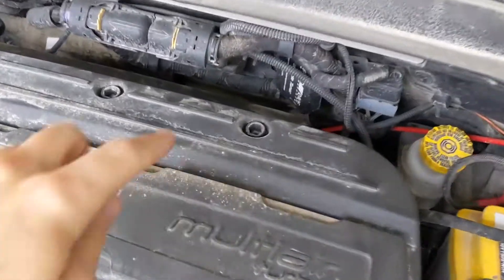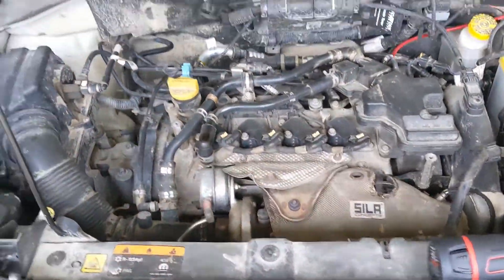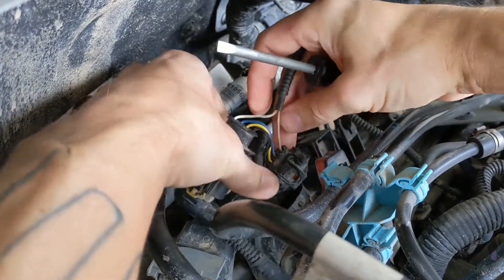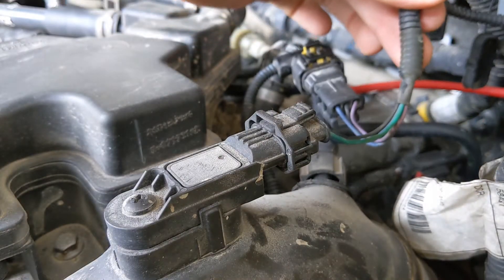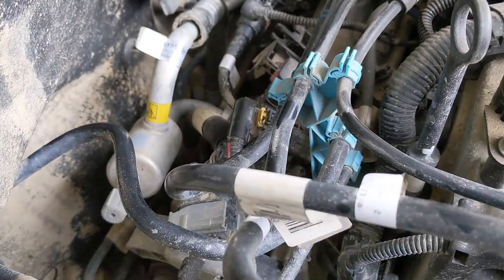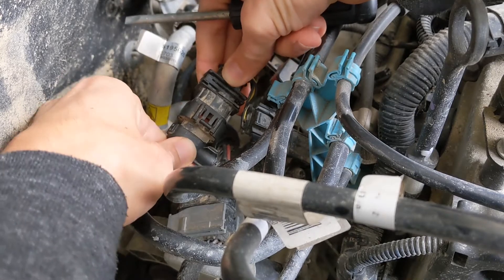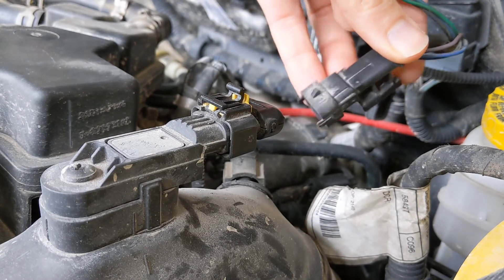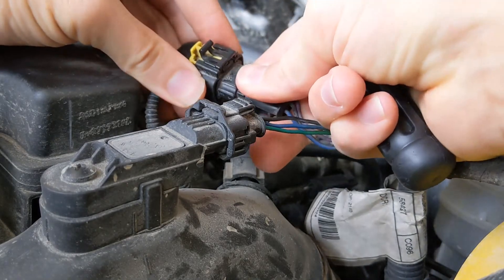Piggyback ECU re-install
Troubleshooting engine codes. Removed the piggyback ecu and re-installed. Took care of the problem.